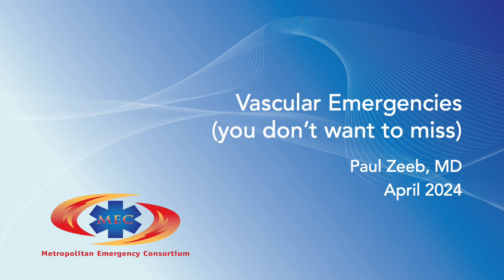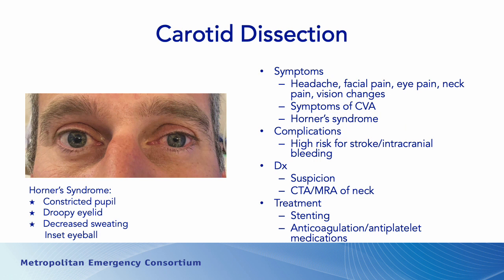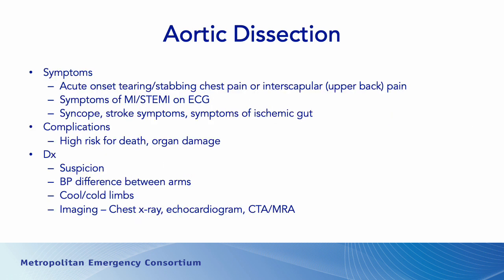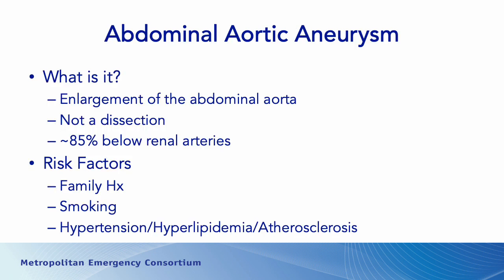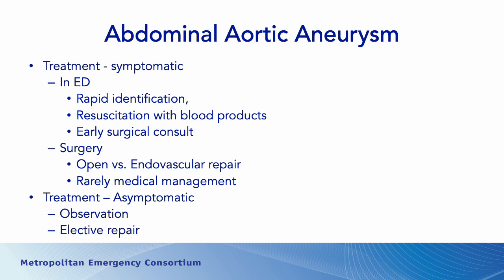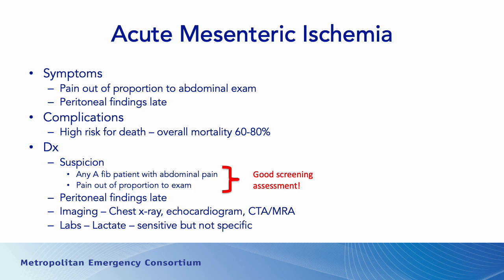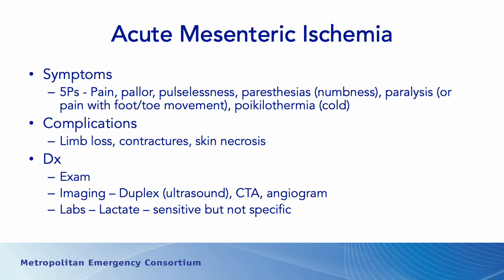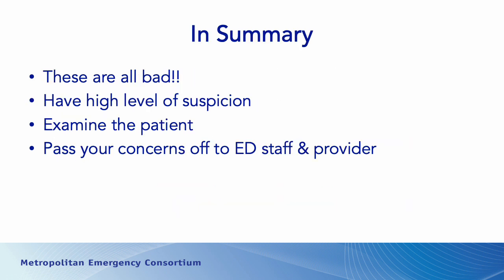April 2024 MEC Minute: Vascular Emergencies